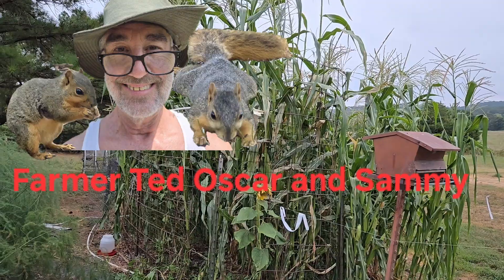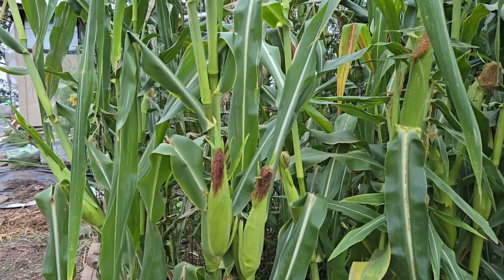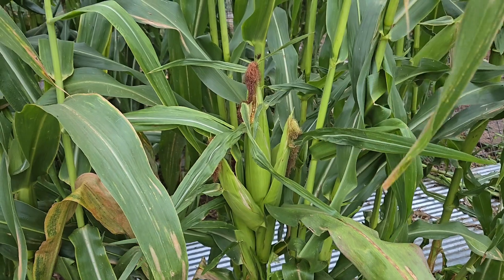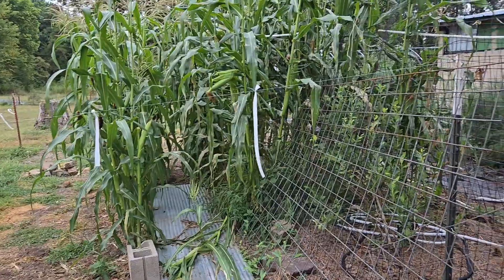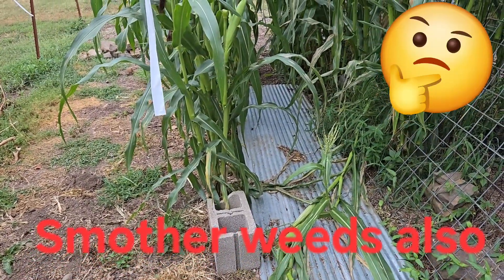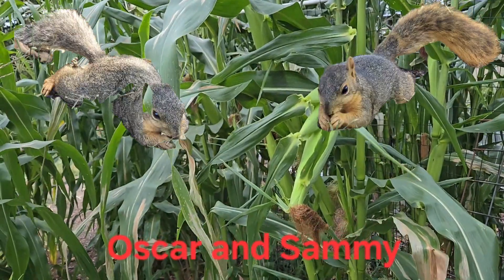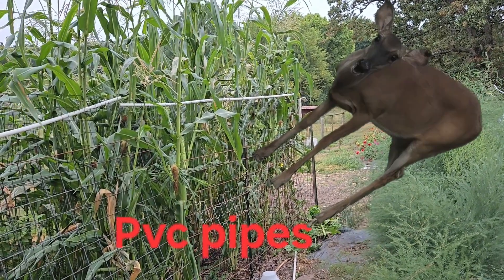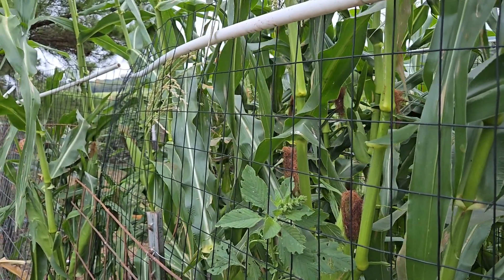How to know when it's perfectly ready to pick?